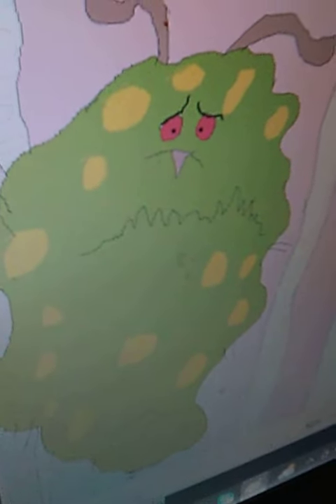Germ Dog aka Virus from Dexter's Laboratory artwork GBA music